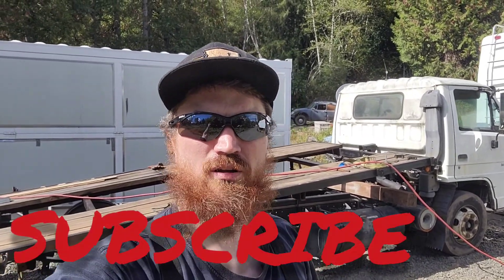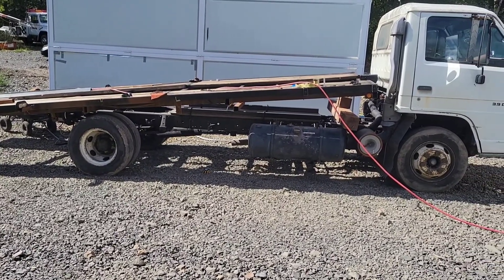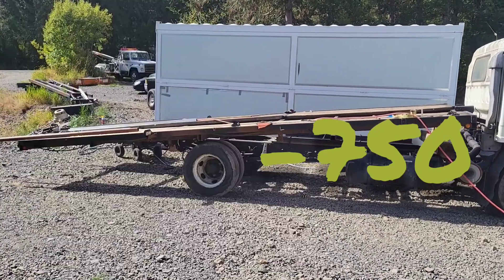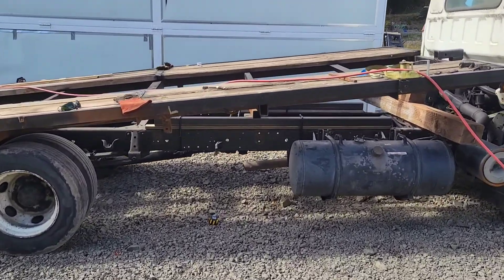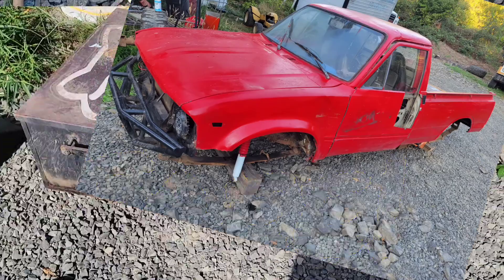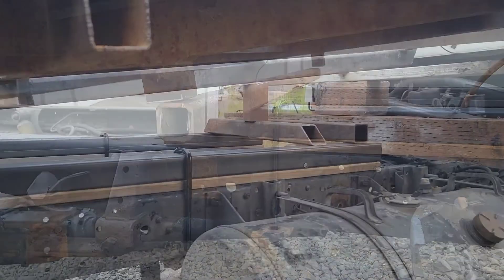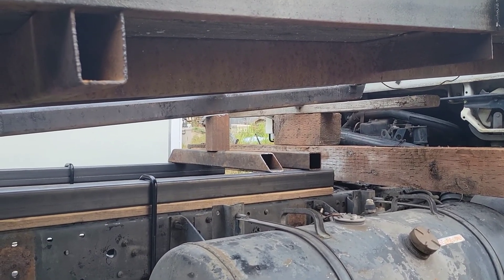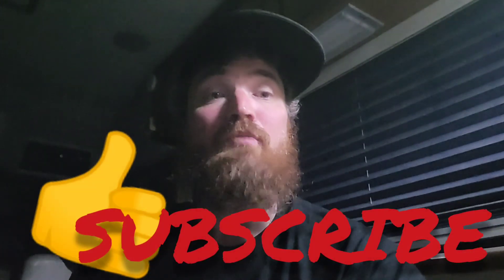ISUZU diesel RAMP TRUCK build! (Budget and parts break down)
Isuzu diesel ramp truck crawler hauler Krawler hauler beaver tail car hauler build